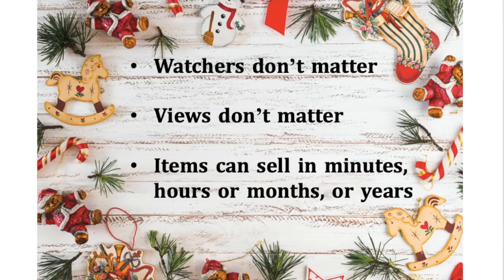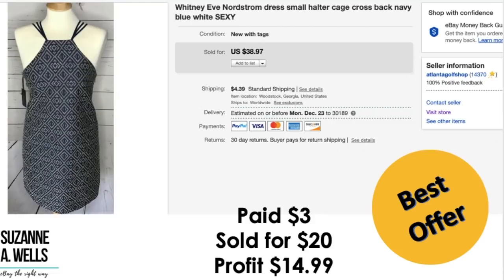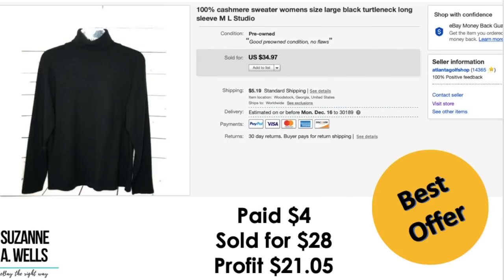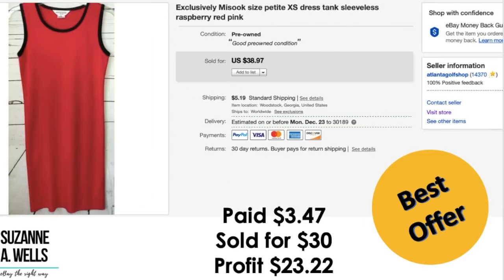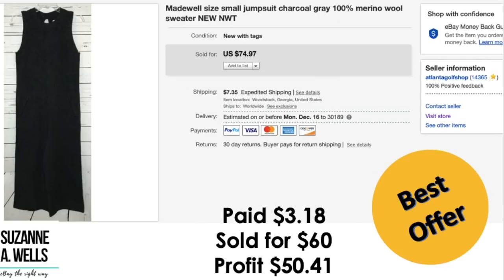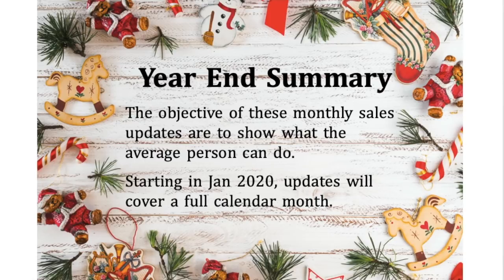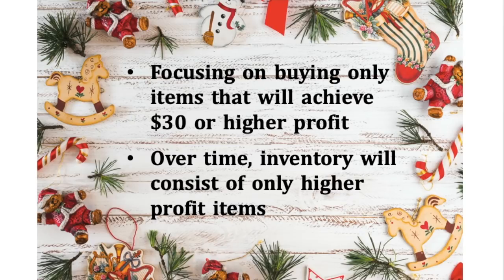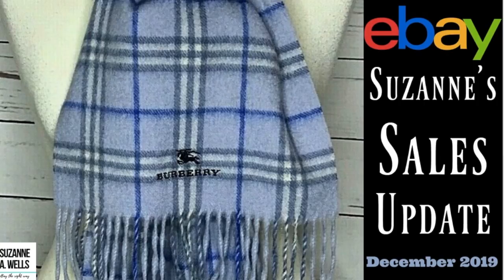Suzanne's eBay Sales Update December 2019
I'm a real seller just like you. See what sold, for how much, how many views it had, and other stats to help you grow your eBay business.